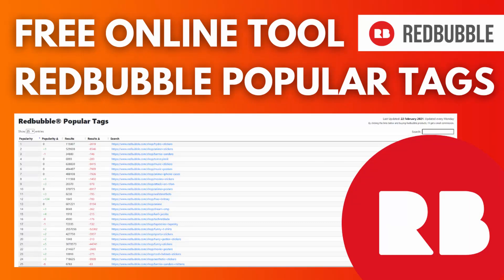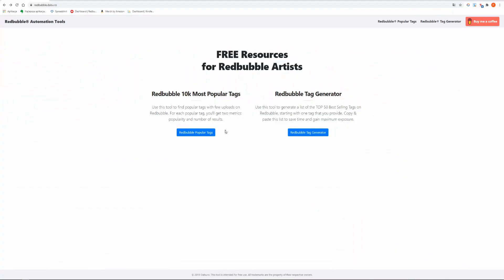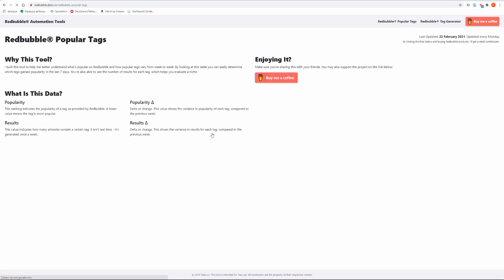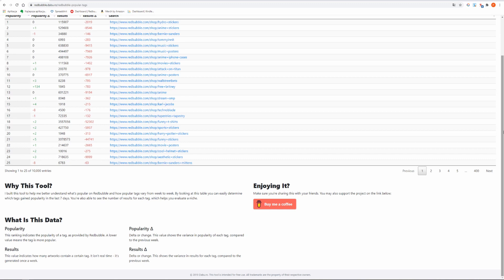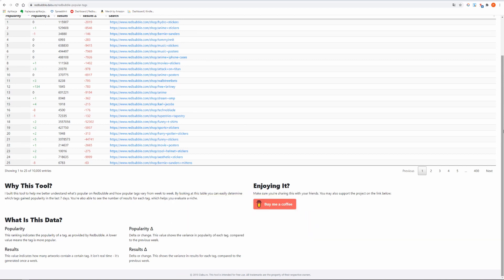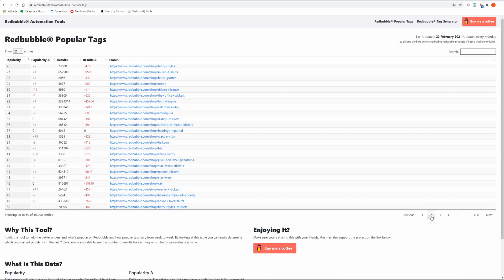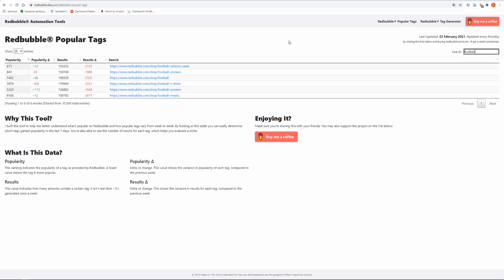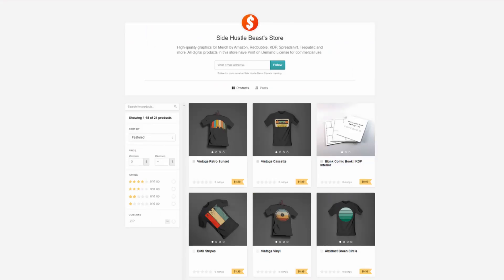Redbubble Popular Tags | Free Online Tool for Searching Trending Print on Demand Niches and Keywords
In this video, I share with you another free online tool that will help you find trending niches and profitable keywords on Redbubble. It's super simple to use and help you save much time. Check it out!